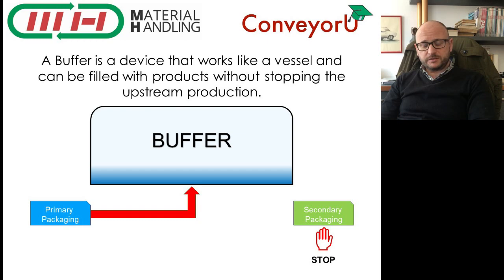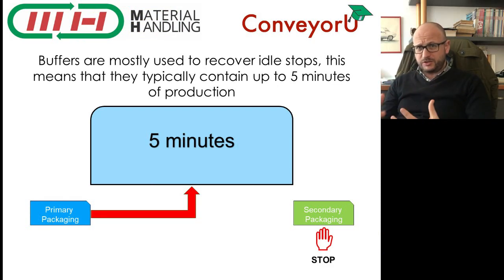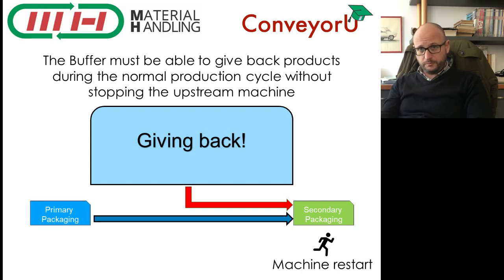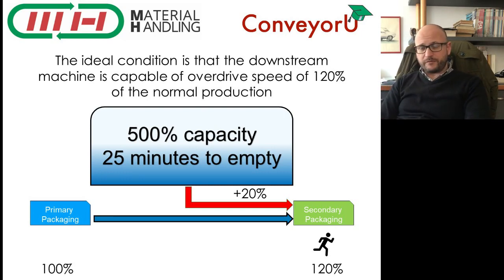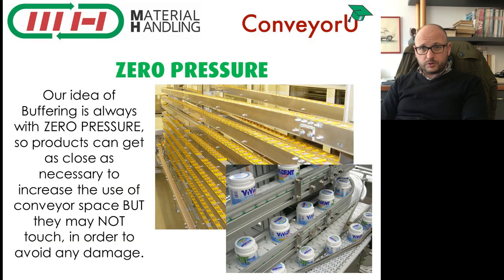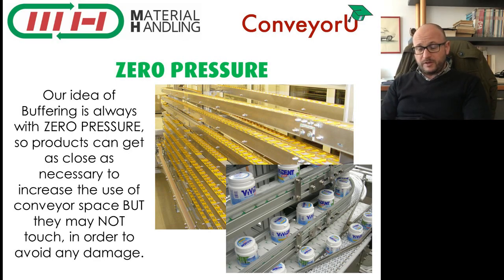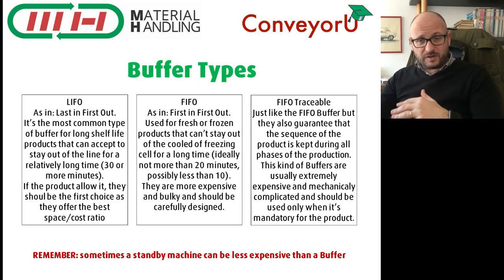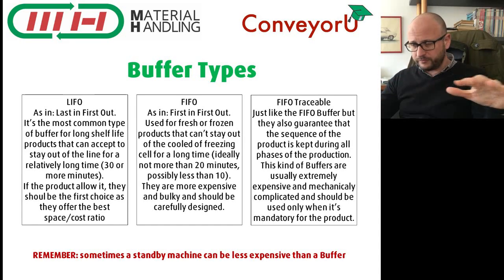ConveyorU - S02E10 - ENG Buffering Basics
Let's take a pause from the packaging types analysis and go back to talk about applications. In this video we discuss the basics of Buffering and why it's important to always evaluate the use of this kind of device in any project.